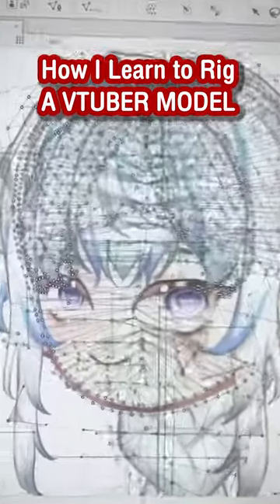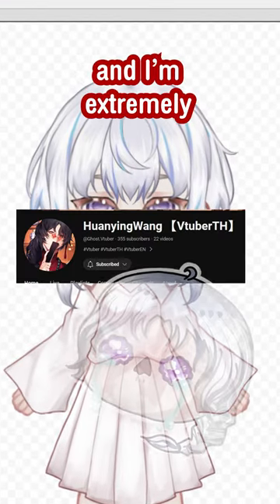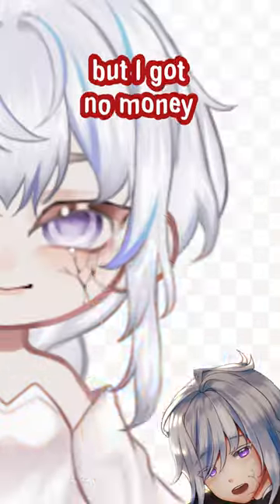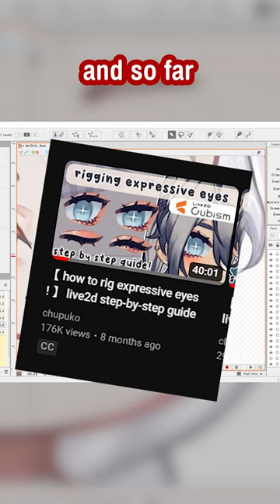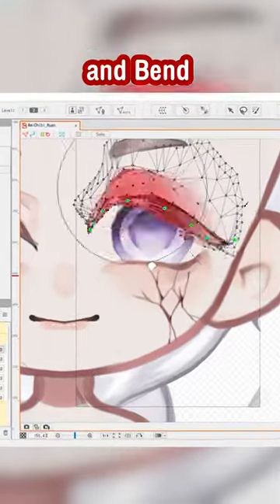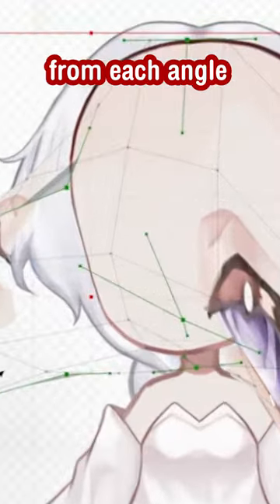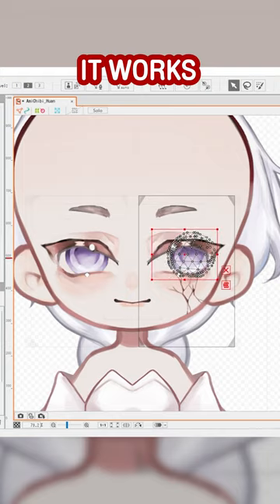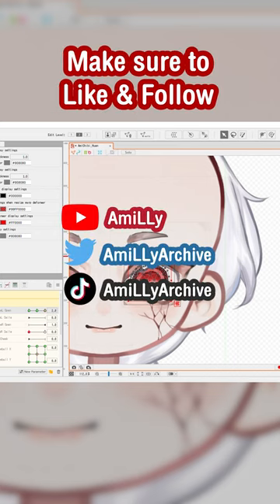I Rig A VTuber Model Within 8 Days 【DAY 1】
And so it begins... The 8 days journey of learning how to rig a Live2D VTuber model without any knowledge in rigging or animation prior to this. Wish me luck!